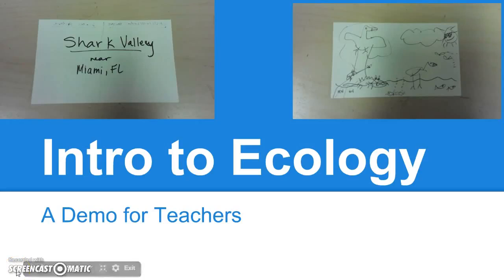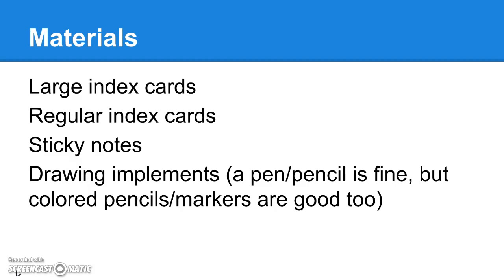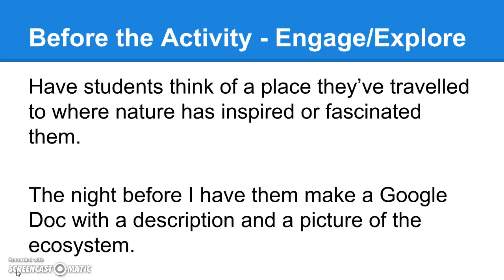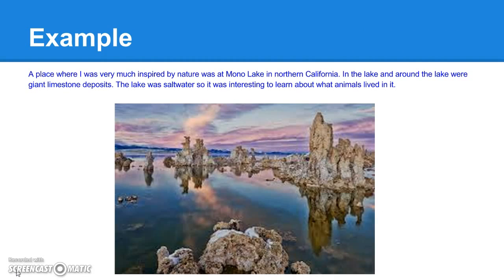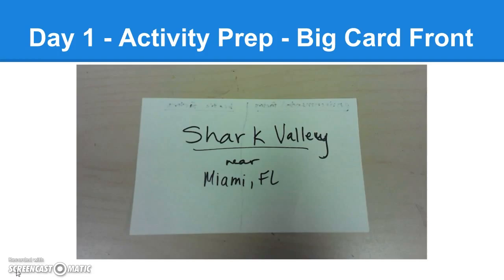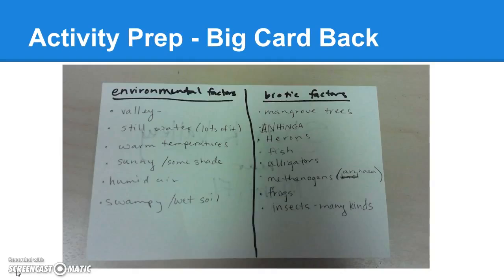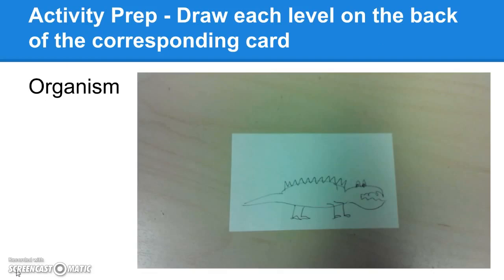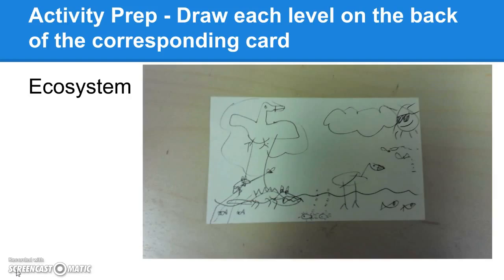Intro to Ecosystems Lesson A Demo for Teachers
Engage your students with this hands-on, interactive introduction to ecology designed for high school biology (9th grade and up). This activity covers:
 - Definition of ecology – interactions between living things and their environments
 - Biotic vs. abiotic factors
 - Levels of organization – ecosystem, community, population, organism
 - Adaptations to ecosystems
 - Perfect for kinesthetic and visual learners, students will:
 - Create illustrated cards showing each level of organization
 - Exchange cards to test classmates on ordering levels
 - Use sticky notes to identify environmental factors and adaptations
 - Work collaboratively while reinforcing key ecology concepts
 - Develop visual thinking skills without needing to be “good” at drawing

This lesson works for 1–2 class periods and combines biology content with creativity, making it a great fit for NGSS-aligned instruction.

👍 If you enjoyed this teacher demo, like the video, drop a comment about how you’d adapt it for your class, and share with a fellow teacher!